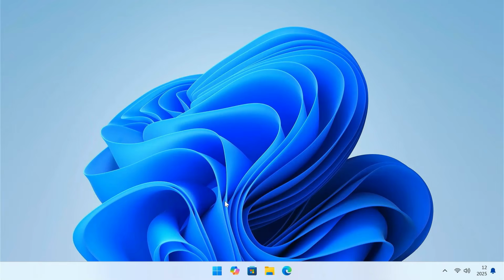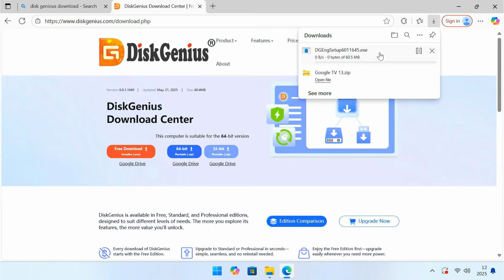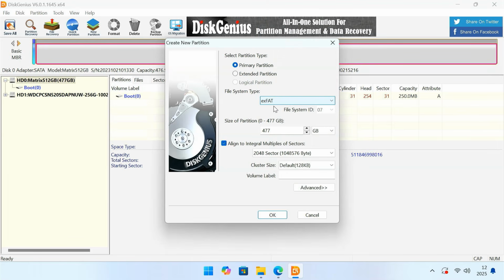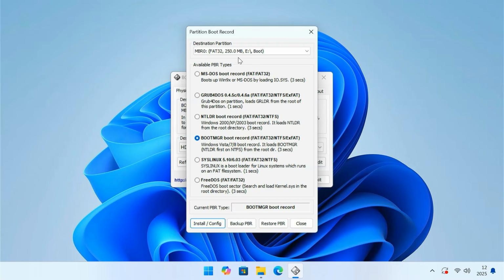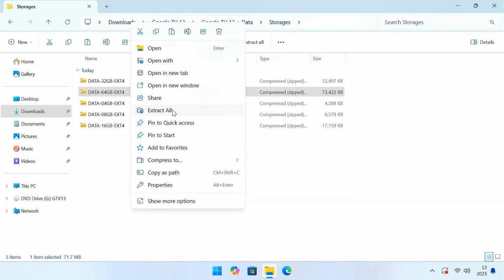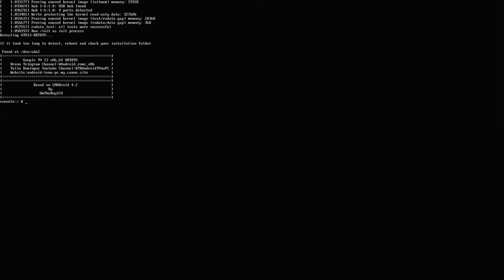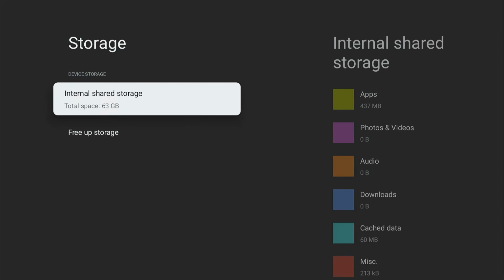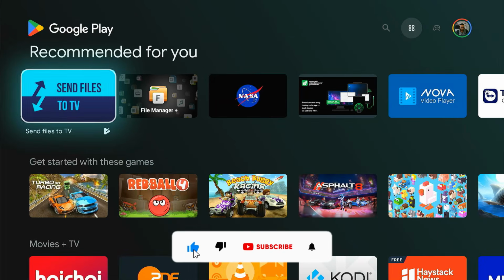How to Install Google TV on Windows 10/11 PC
In this video, I’ll show you how to install Google TV on any Windows 10 or 11 PC. This is not an emulator or virtual machine setup — it’s a full installation that turns your computer into a working Google TV system with Play Store support, apps, and the same interface you see on real smart TVs.

Once installed, you can use your PC as a smart TV — stream movies, install apps from the Play Store, or customize the interface just like on a real Google TV device.